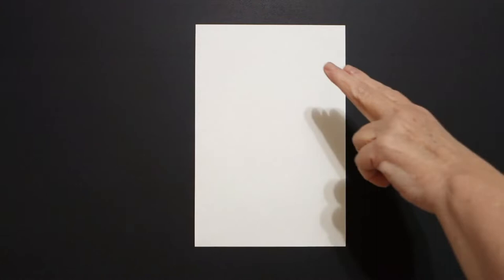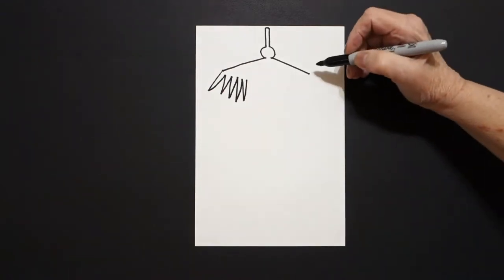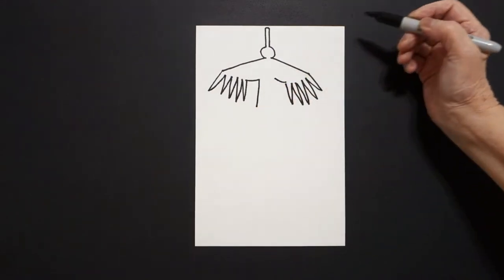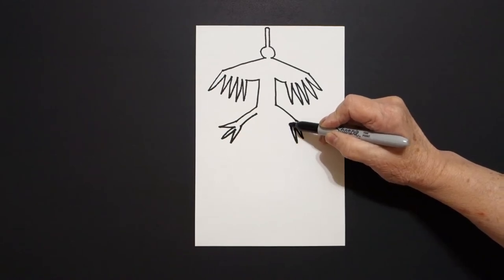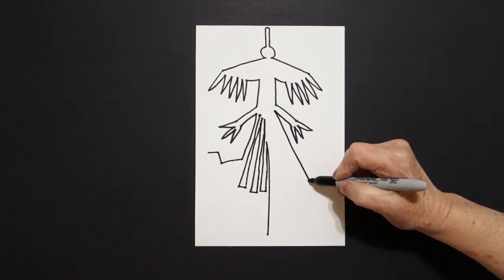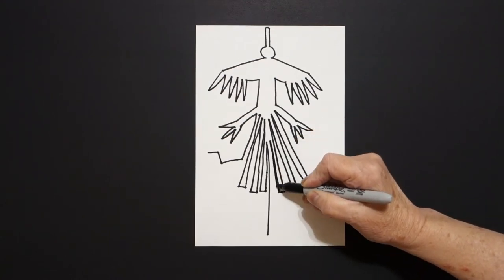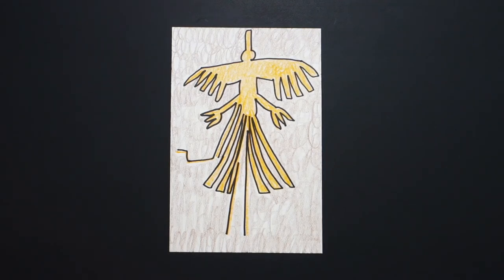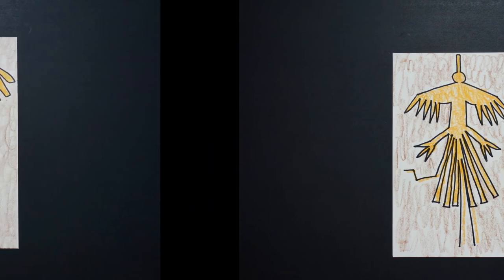Let's Draw a Nazca line Hummingbird - geoglyph!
Easy to follow directions, using right brain drawing techniques, showing how to draw a Nazca line Hummingbird - geoglyph!